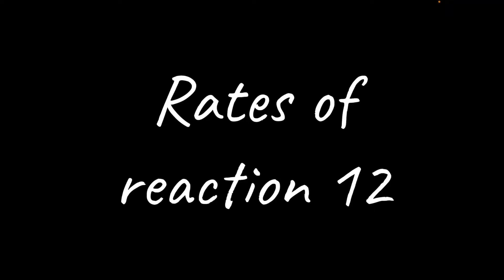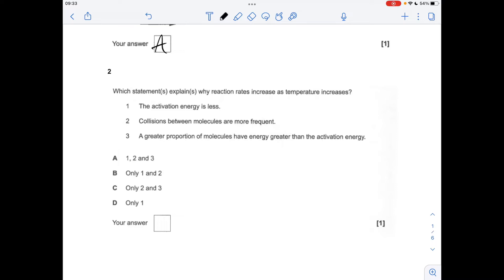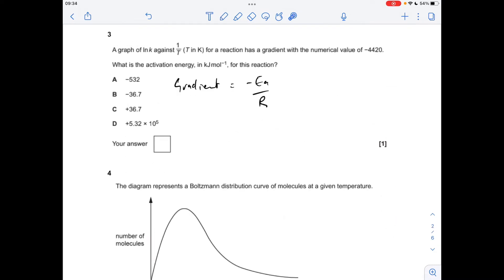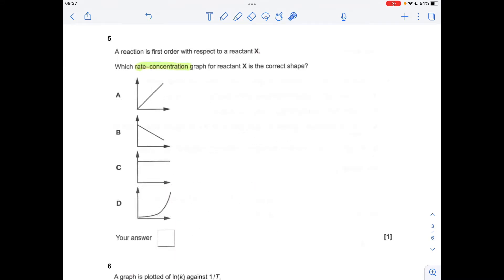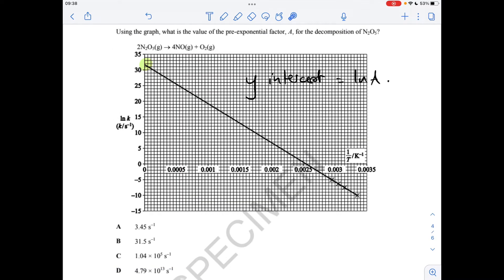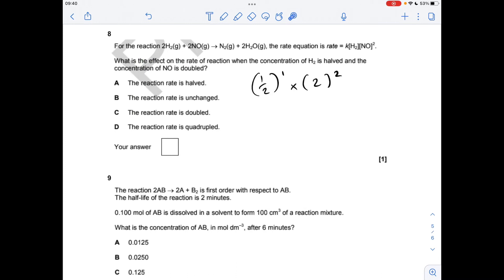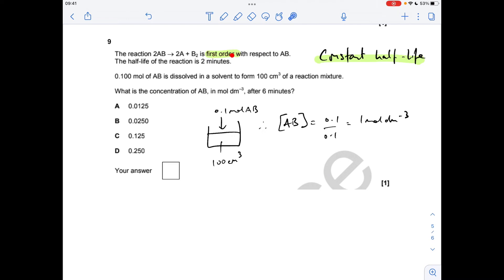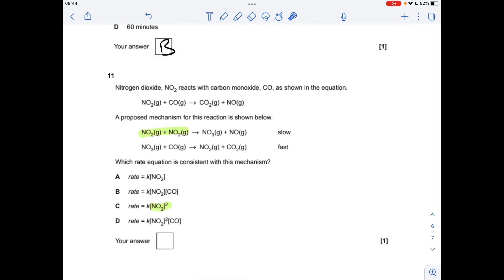A LEVEL CHEMISTRY EXAM QUESTION WALKTHROUGH - RATES OF REACTION 12 - MCQs 😬😬😬